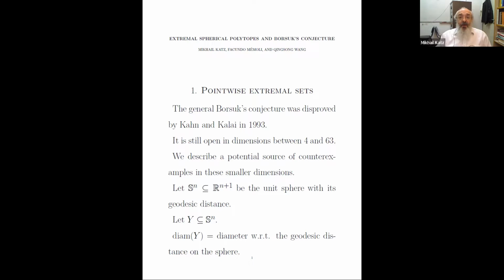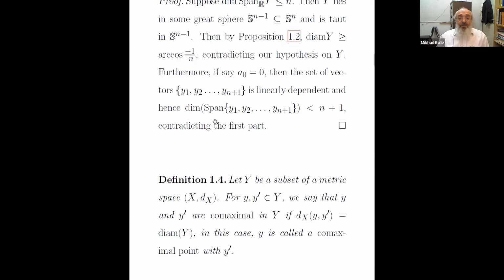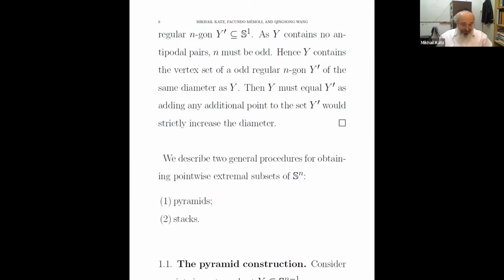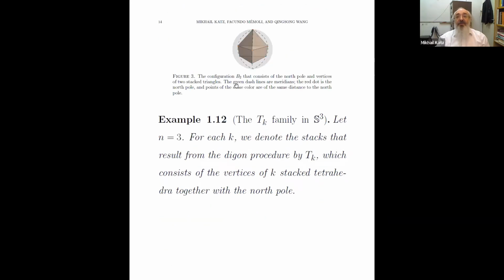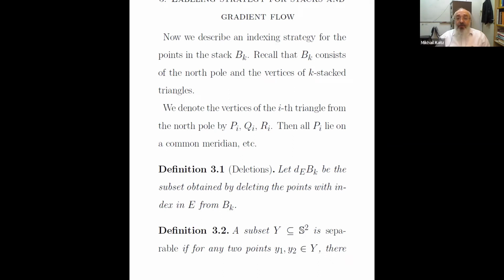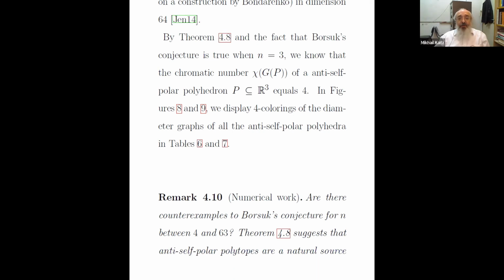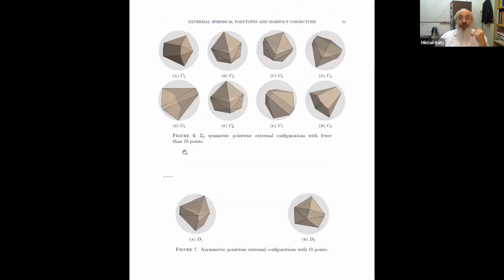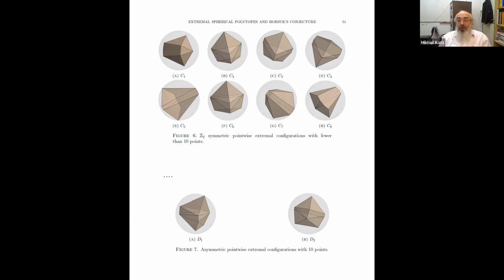Mikhail Katz (5/12/22): Extremal Spherical Polytopes and Borsuk's Conjecture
Talk title: Extremal Spherical Polytopes and Borsuk's Conjecture